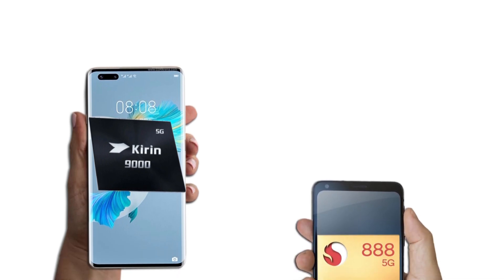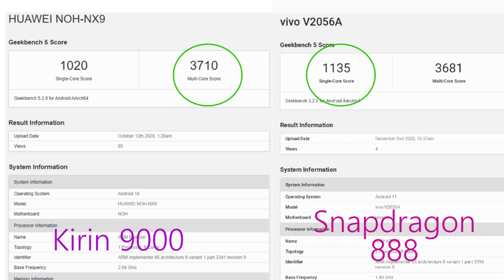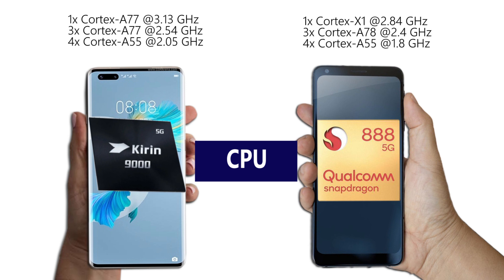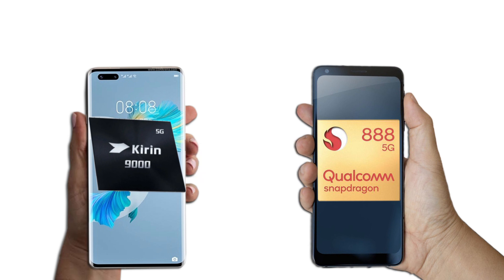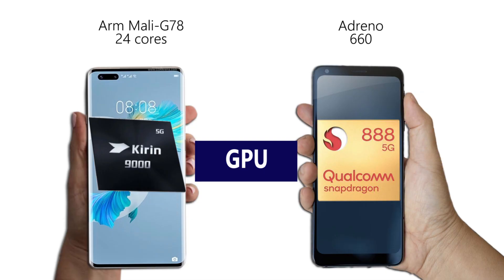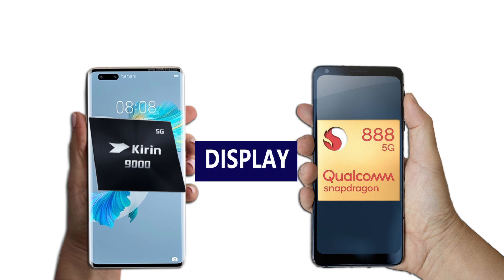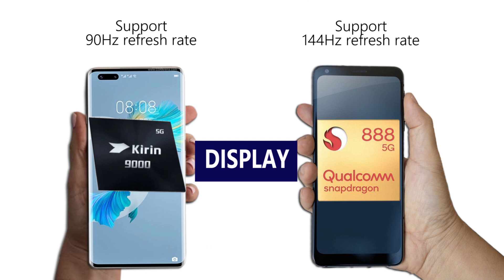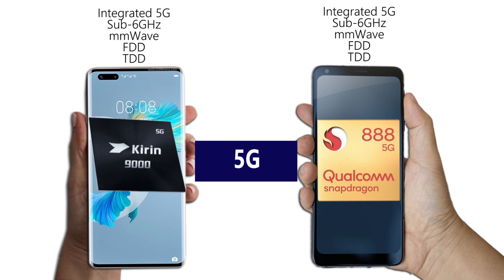Kirin 9000 vs Snapdragon 888: Full Chipset Comparison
Kirin 9000 vs Snapdragon 888;